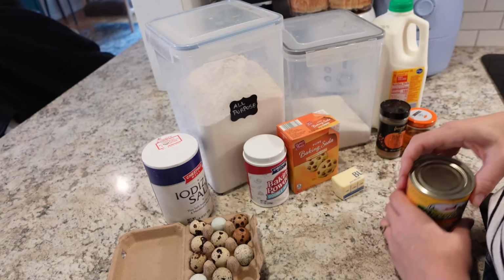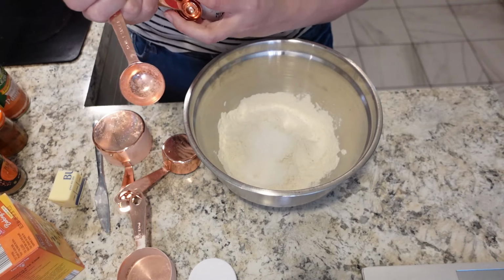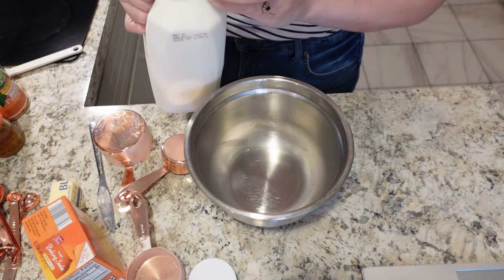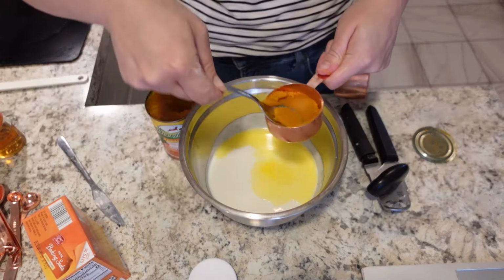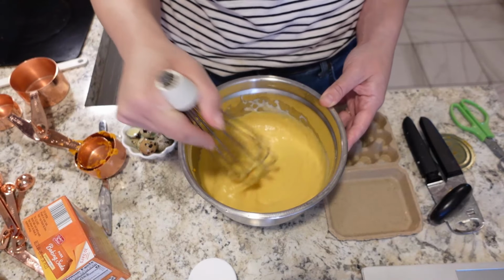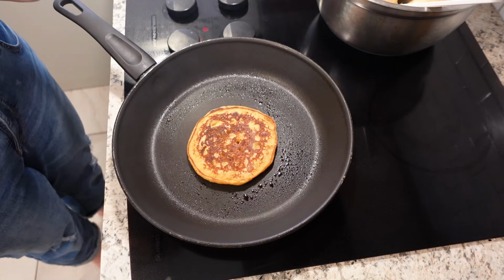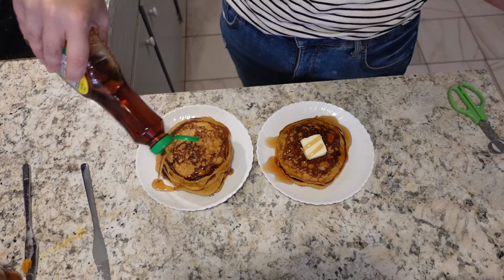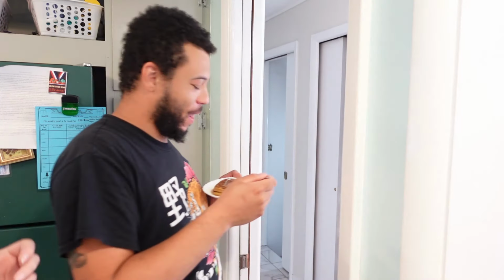PUMPKIN SPICE PANCAKES! FALL BREAKFAST PUMPKIN RECIPE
Mmmm it's time for a tasty pumpkin recipe! Today I am making pumpkin pancakes. Pumpkin spice is the easiest way to add autumn flavor to everything you eat, so it's no surprise that these pumpkin spice pancakes filled the house full of fall spirit!